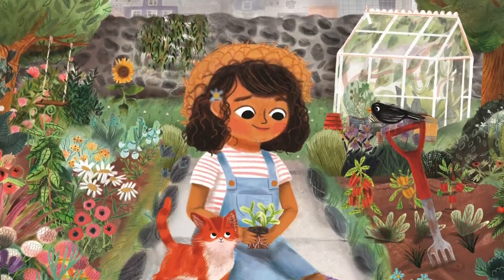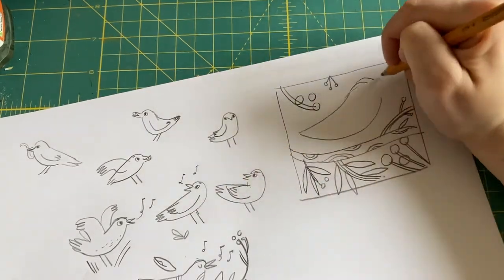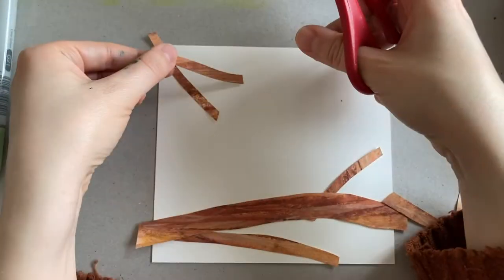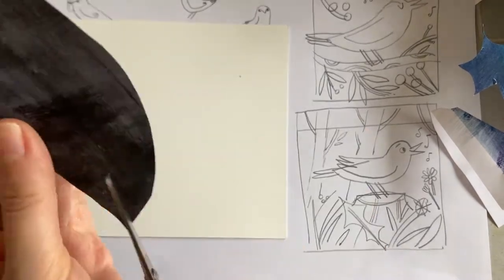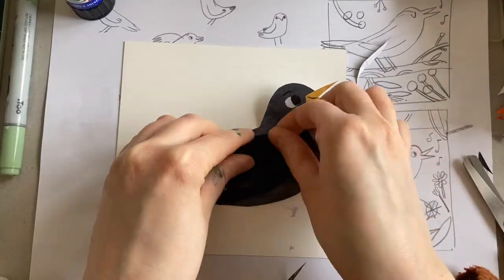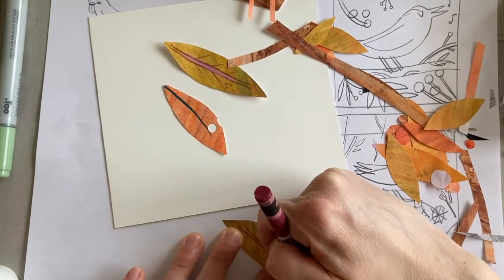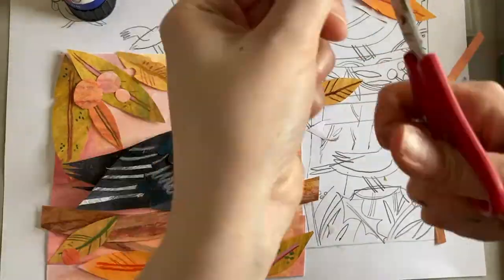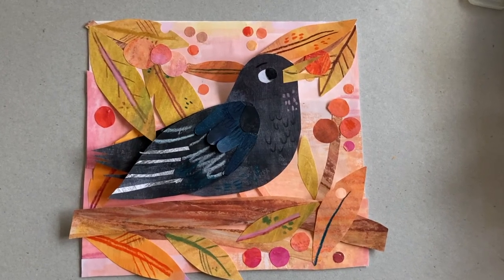Frugi Time: Create a Black Bird Collage with Illustrator Anneli Bray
Anneli Bray has joined us to celebrate World Book Day!
Watch the video to learn how to recreate your own black bird collage, just like you can find in The Last Garden, written by Rachel Ip & illustrated by Anneli Bray.